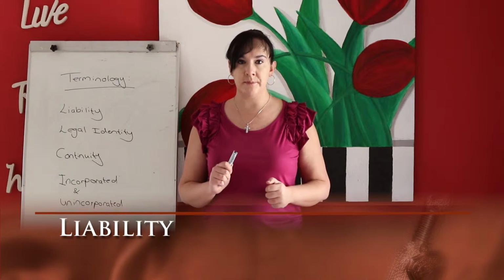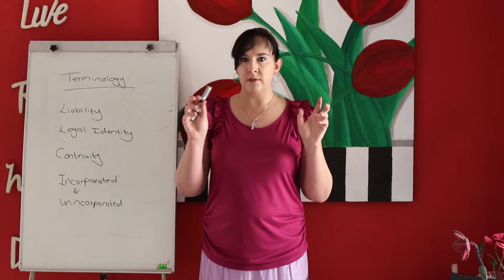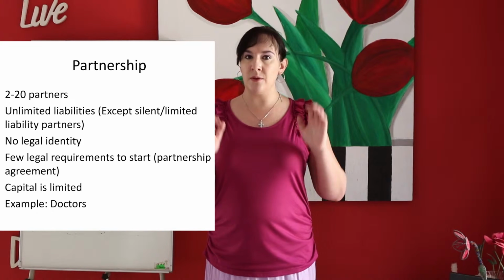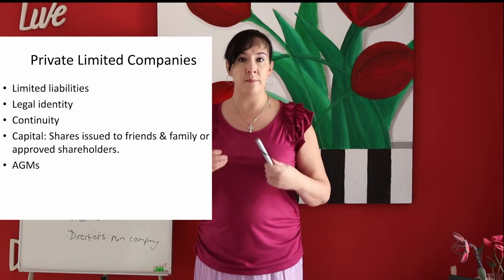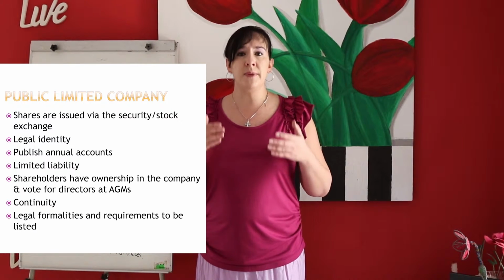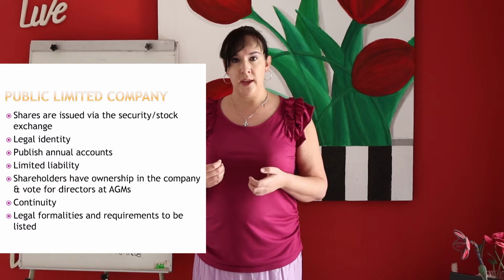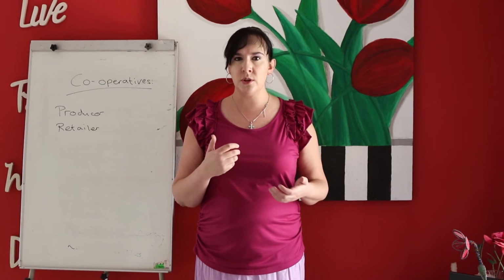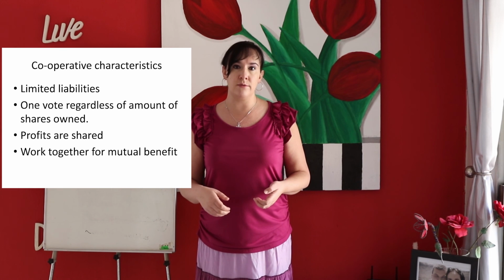Episode 3: Types of Business organizations (Part 1)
Episode 3: Types of Business Organizations (Part 1) . This video covers the types of business organisations such as Soletraders, Partnerships, Private Limited companies, Public Limited companies and Co-Operatives in a nutshell. Part 2 will be covered in Episode 4. For more student notes covering Economics and Business Studies concepts please visit my